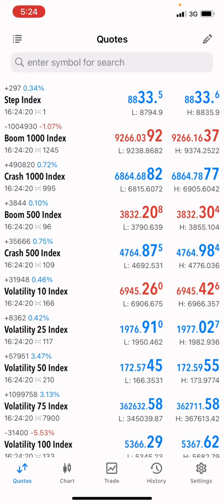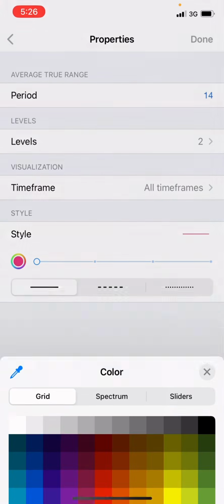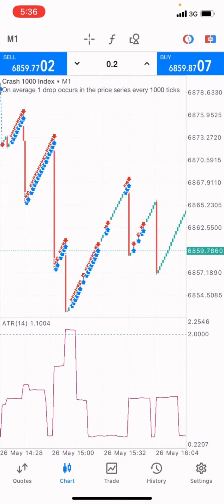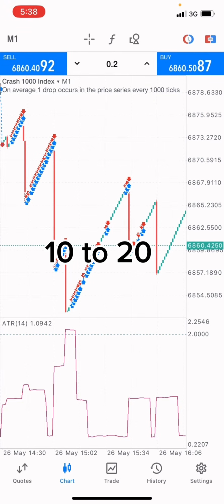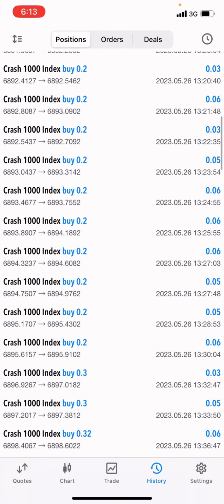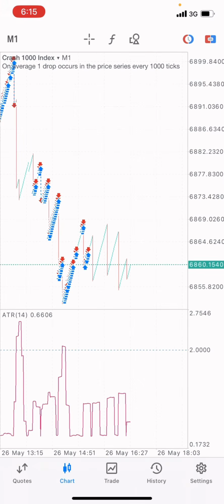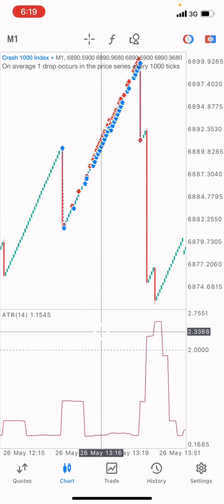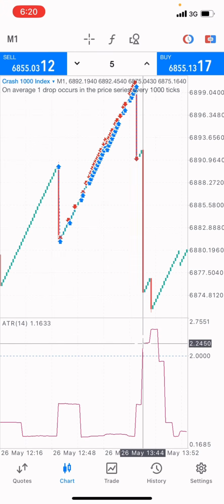How to Grow a small Account with crash 1000 index using two simple strategies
In this video tutorial i talked about how to grow a small account on crash 1000 index, using two simple strategies. I also explained how i used the average true range Indicator to analyze the market chart.